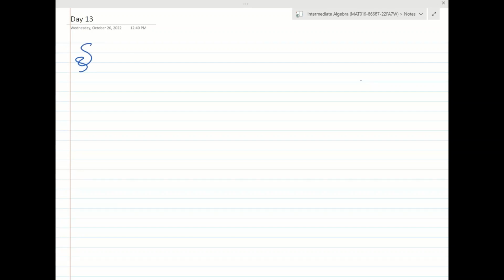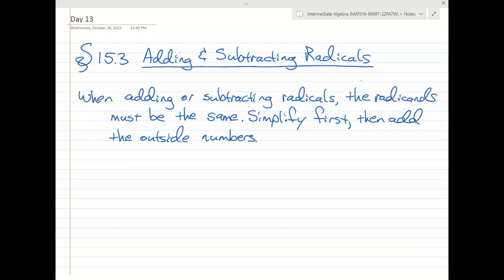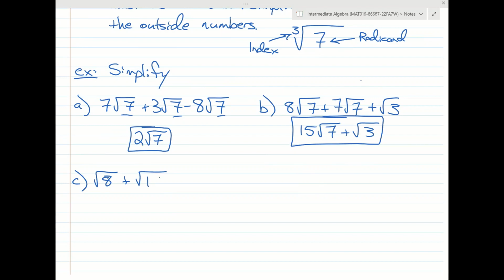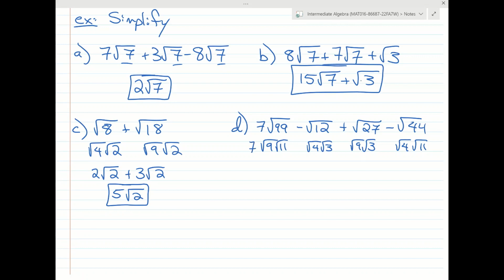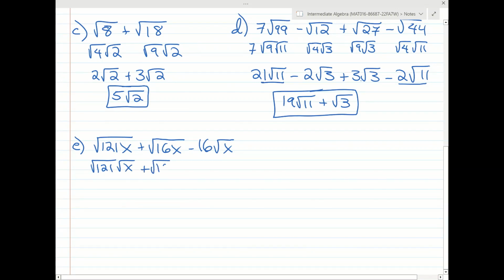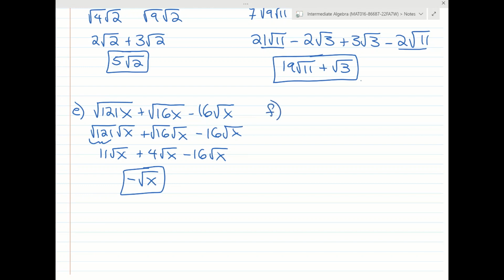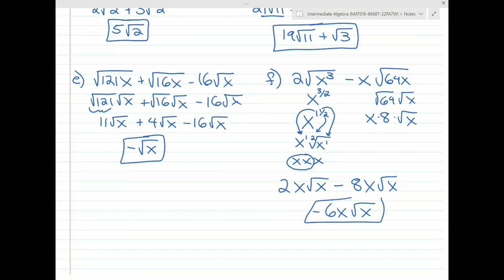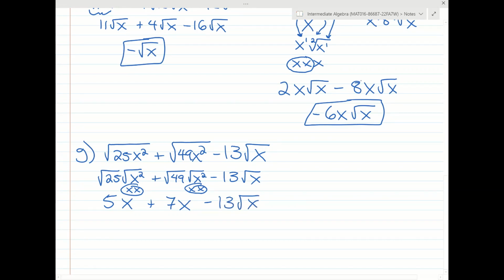Section 15.3 - Adding and Subtracting Imperfect Radicals